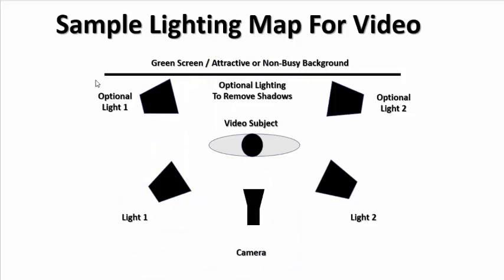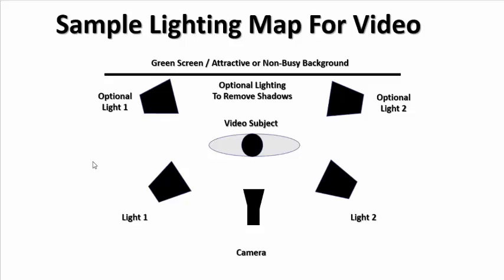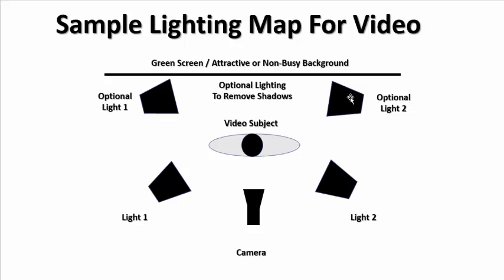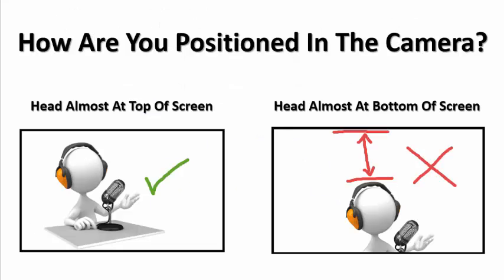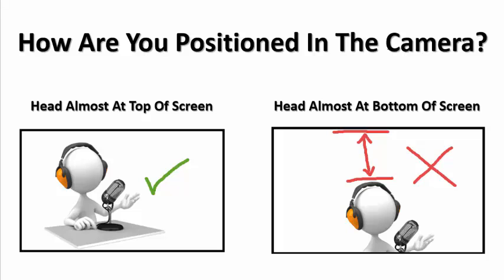Lighting For Video Creation